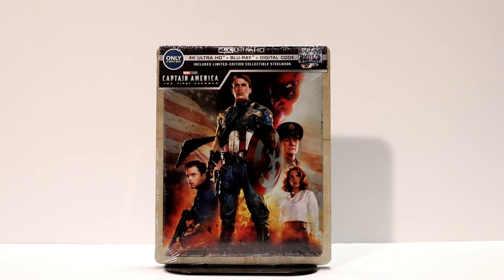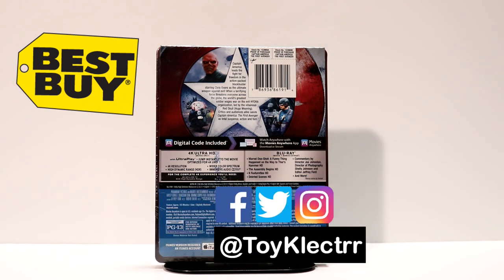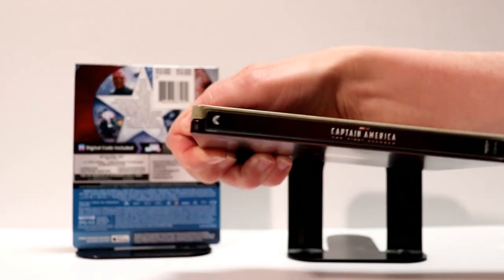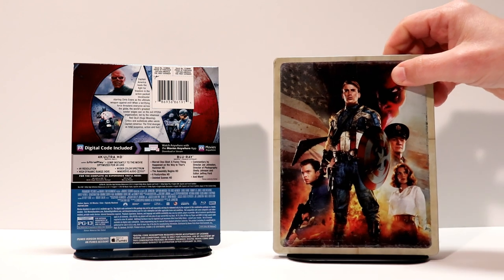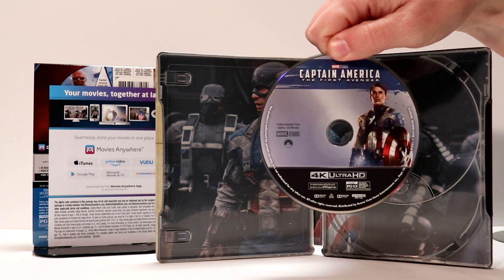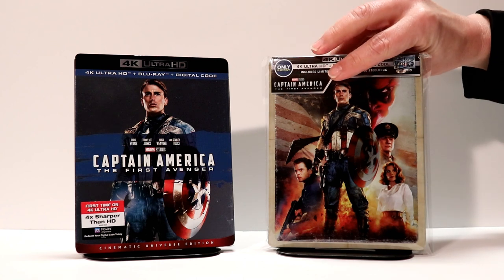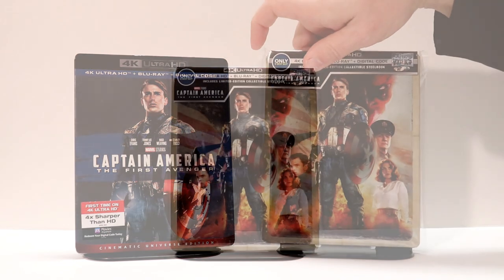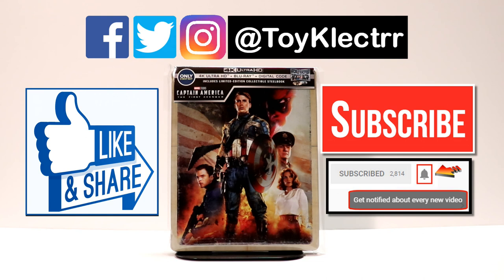Captain America The First Avenger - 4K Ultra HD Blu-ray - Best Buy Exclusive Steelbook Unboxing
Check out my Captain America The First Avenger 4K Ultra HD Blu-ray Best Buy Exclusive steelbook Unboxing!

► Purchase the 4K Ultra HD Blu-ray